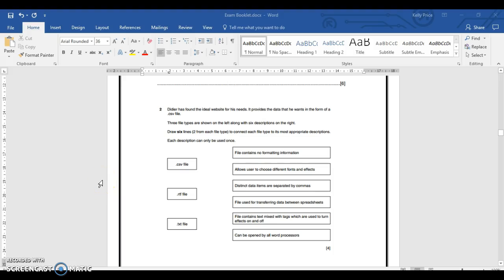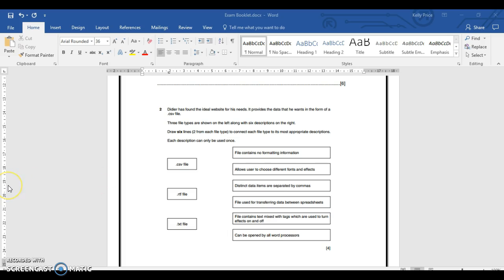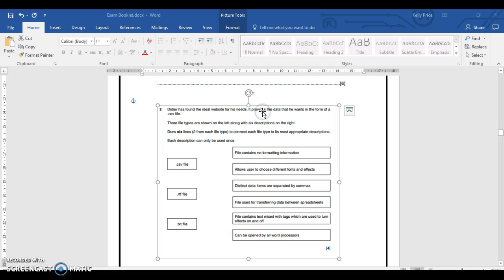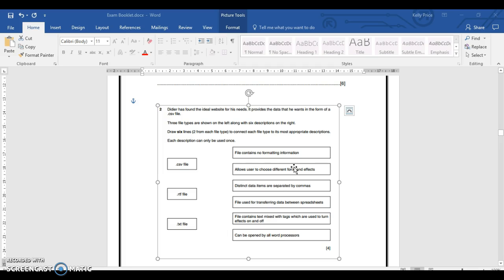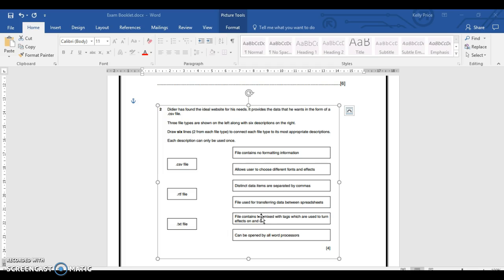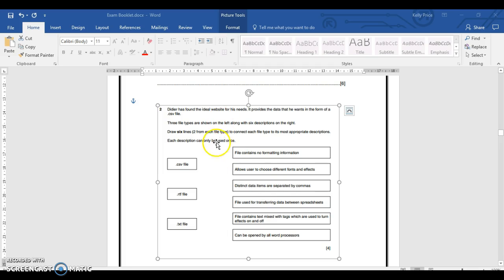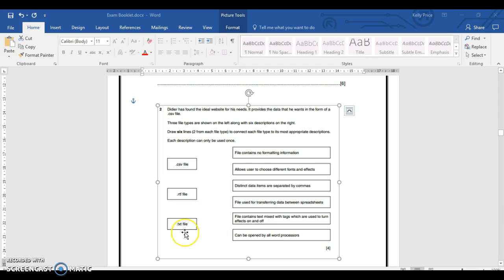Generic File Types